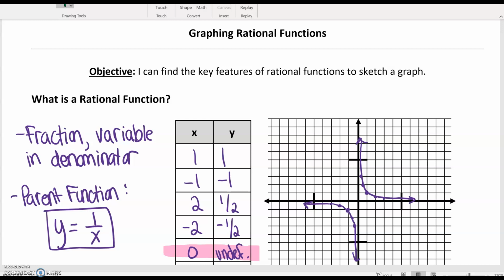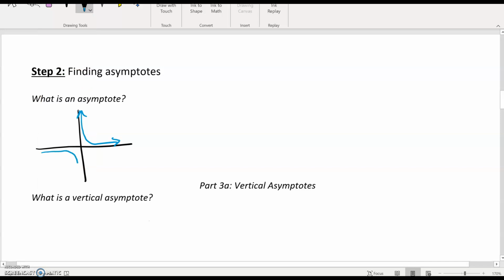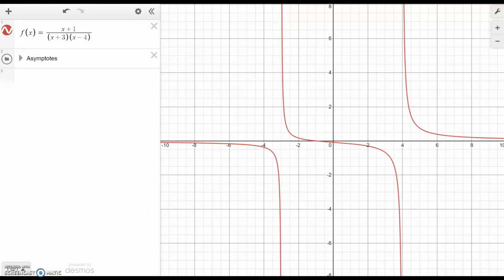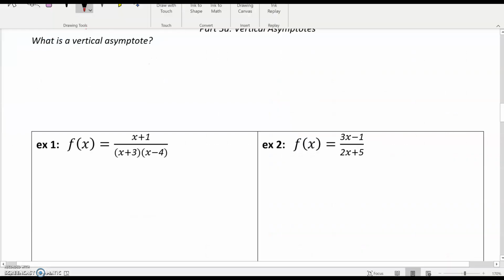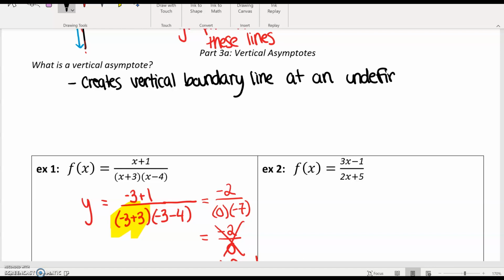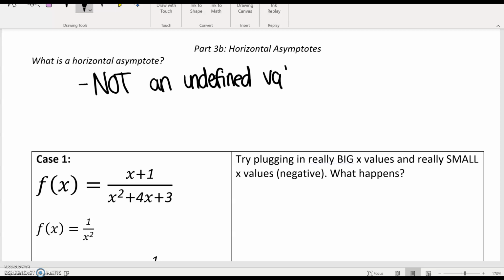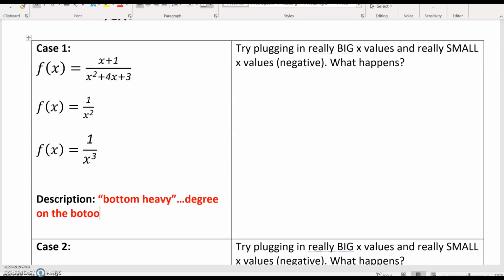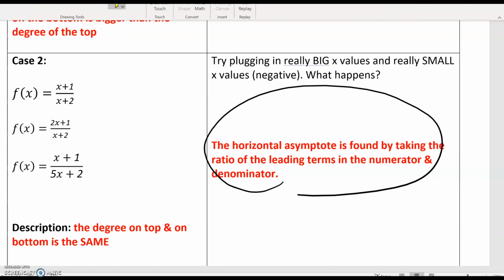Intro to Rational Functions Part 2